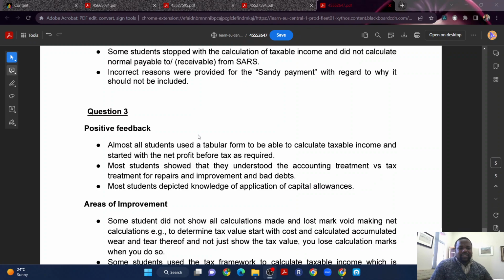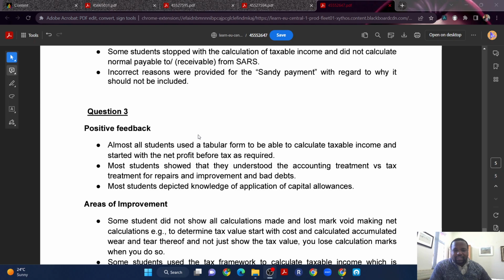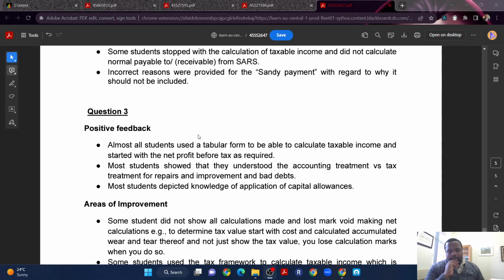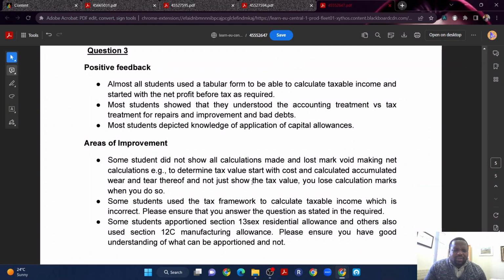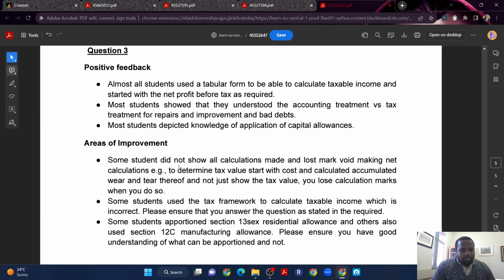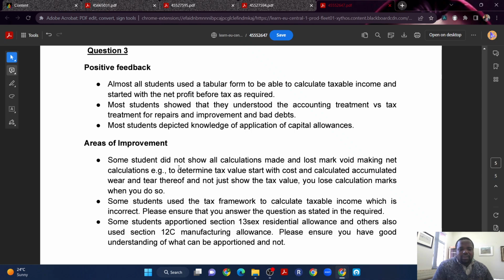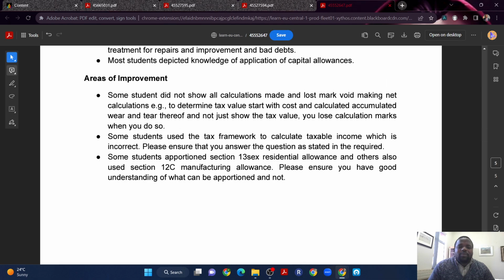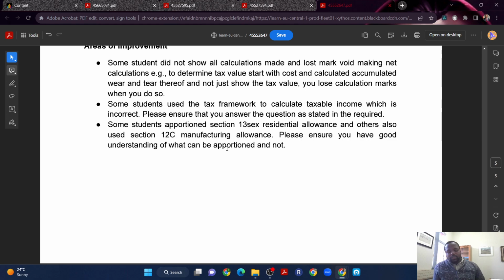Test 3 Feedback Part 2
This is the tutorial on Test 3 Feedback.